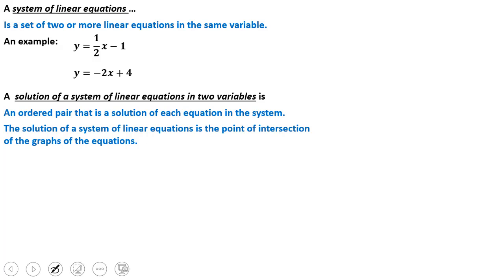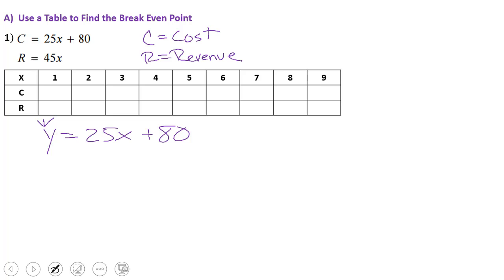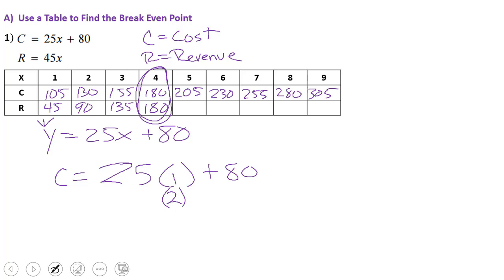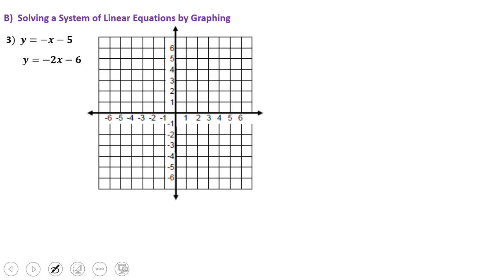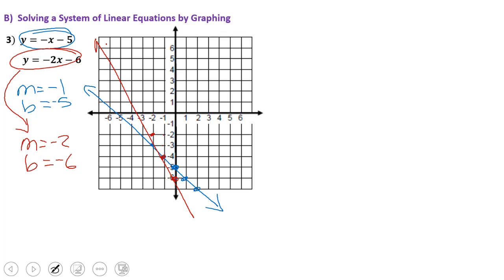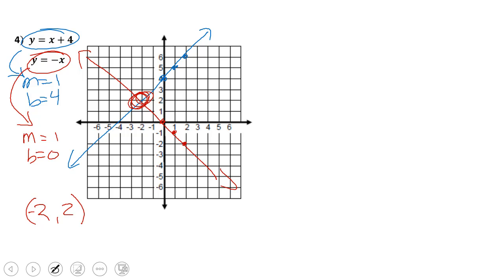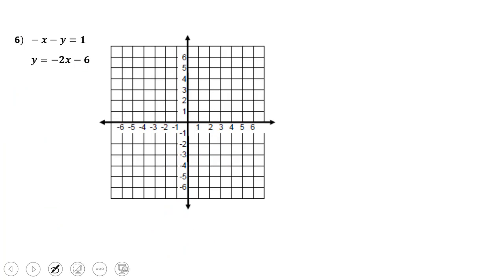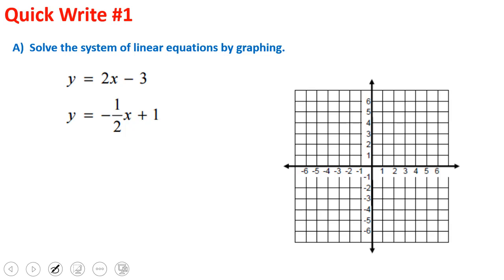L5 1 Solve Systems Graphing B8 1